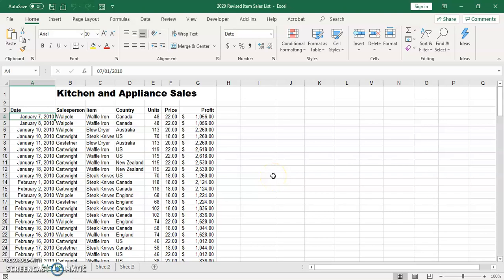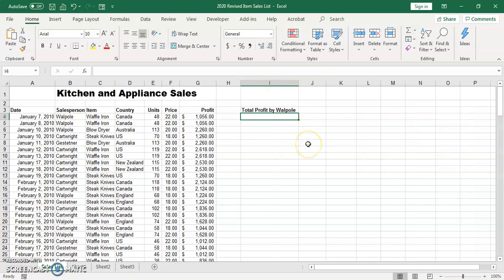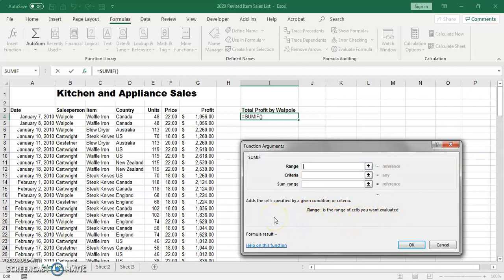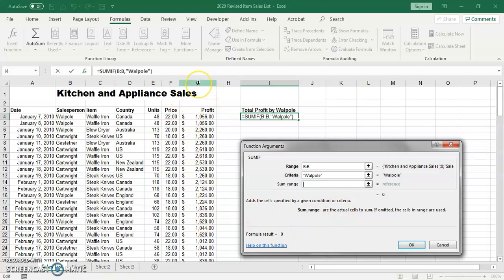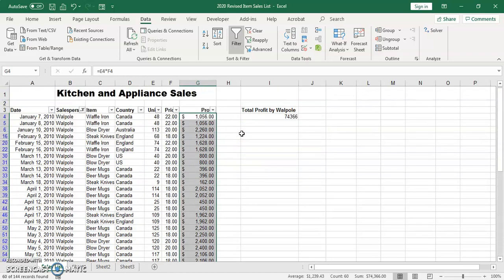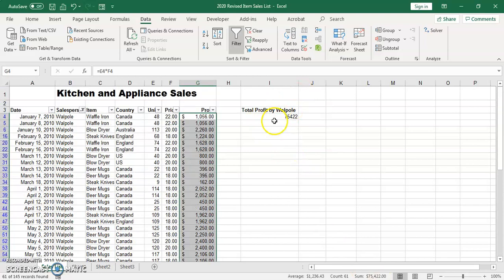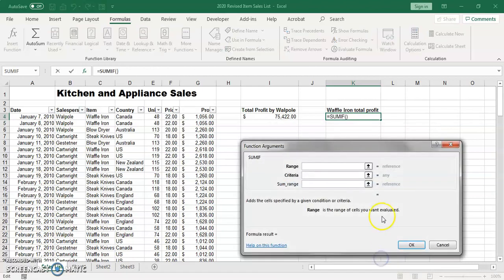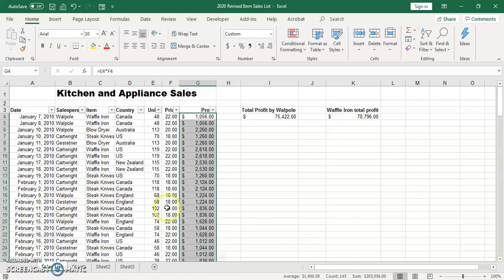C The SUMIF Function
SUMIF is a function that allows you to sum numbers from a column based on criteria from another column. Not sure what that means? Take a look at this video!